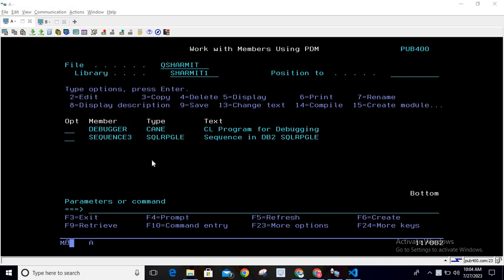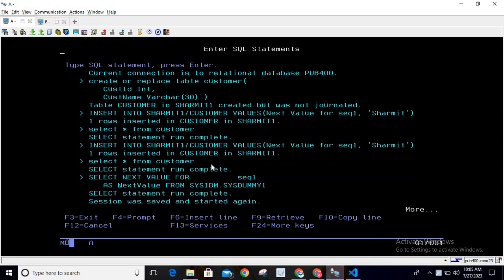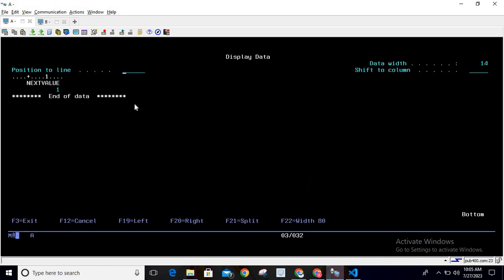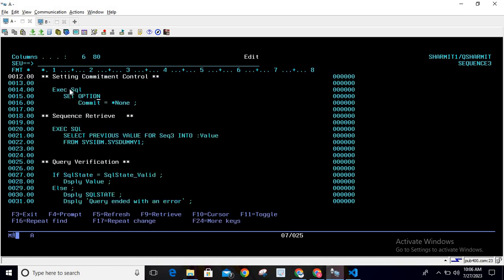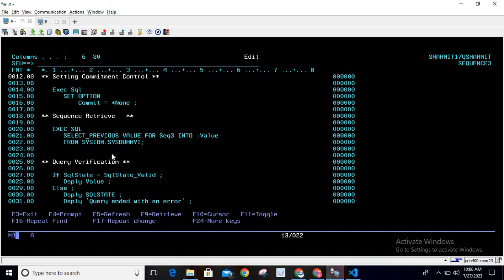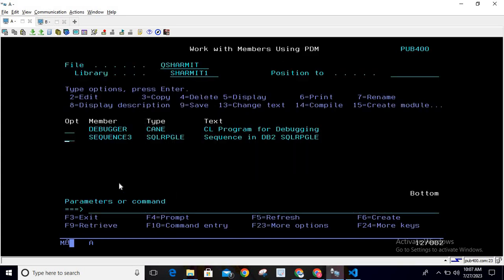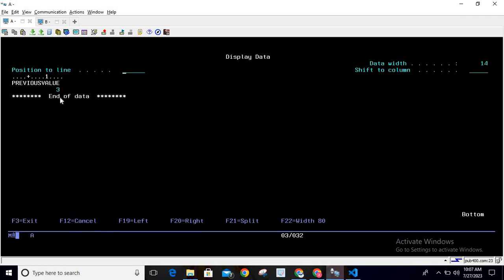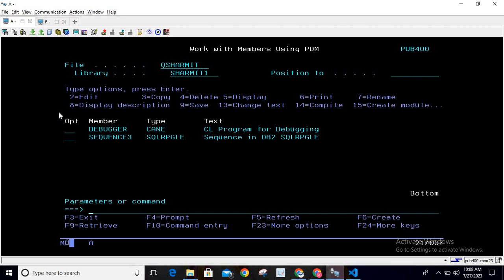Fetch previous value from sequence in ibmi db2 | SQLRPGLE | ibmi training | sqlrpgle as400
1.Introduction to sequences and their benefits in ibmi db2 using sqlrpgle in english.

2.Process to fetch previous value from sequence  in ibmi db2 using sqlrpgle in english.

3.Sequence with SQLRPGLE in english.

4.Sequence functionalities in IBM i DB2 in english